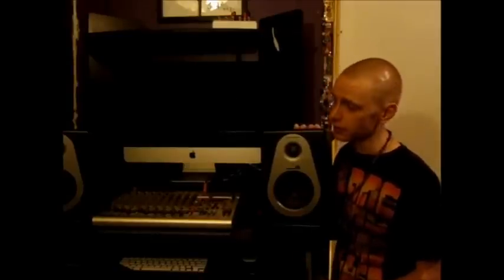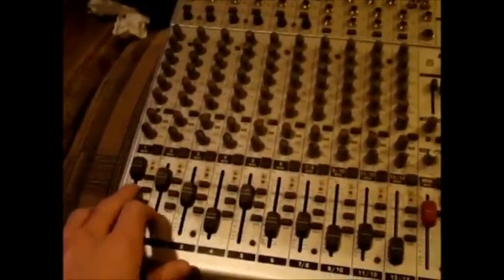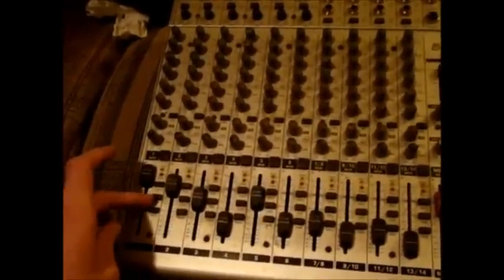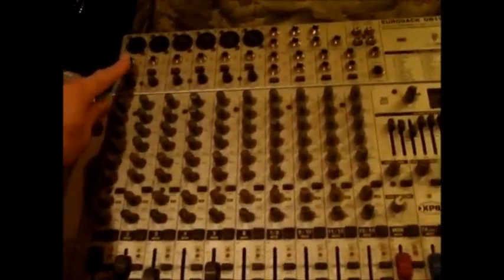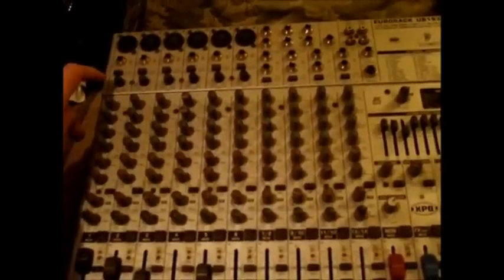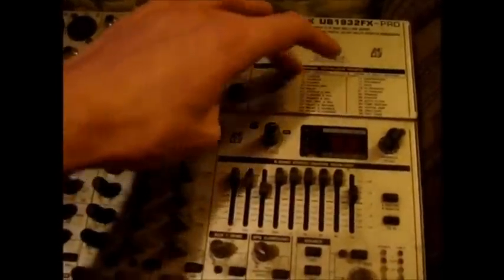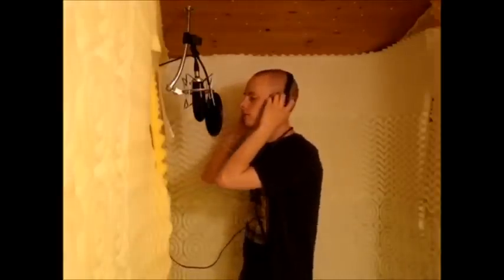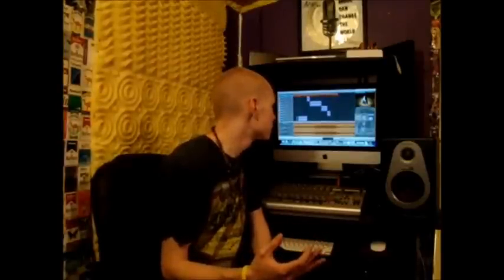How To Build A Home Recording Studio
Cody Fisher, better known as Lyrical Lord, giving a tutorial of how to build a home recording studio, easy and cheap.  If your a producer or musical artist, then these steps in the video will help you to get started with your own home recording studio, and show you how to make some great music.